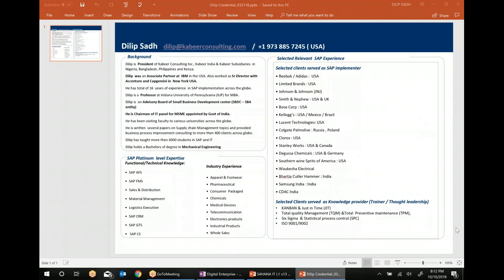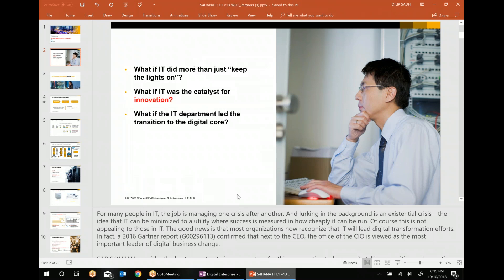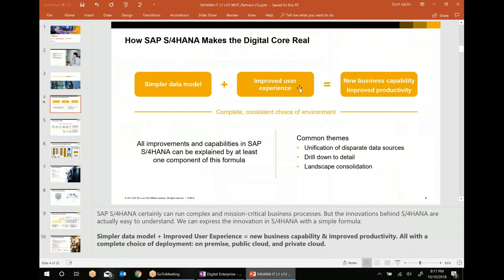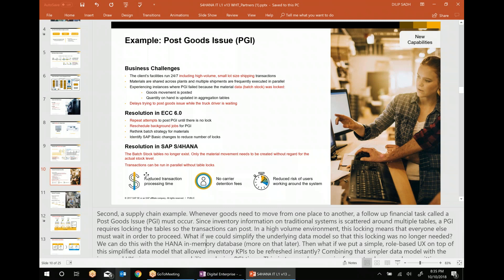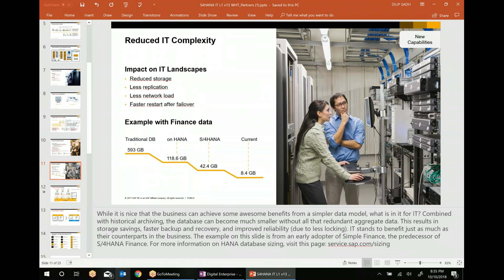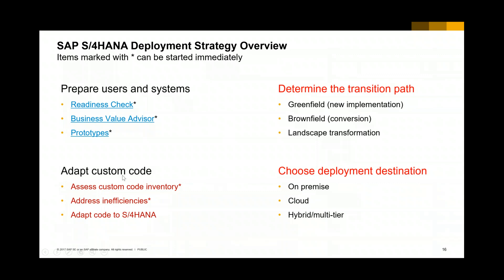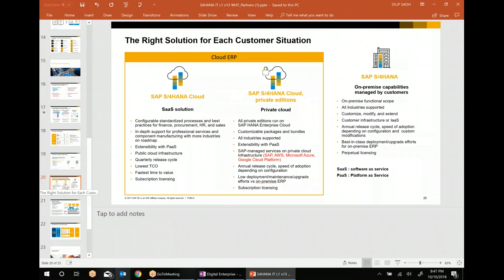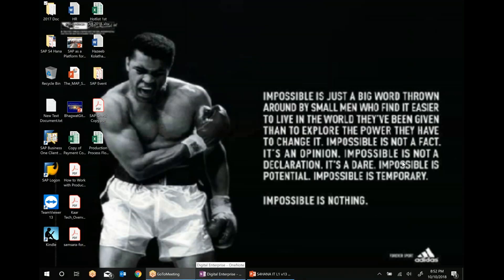SAP S4 Hana overview by Dilip Sadh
"Excellent & Affordable” Training from SAP Consultant with
1) International SAP implementation experience since 1998
2) 5000 students Taught in SAP and growing
3) Corporate and Individual SAP Trainings provided

Kind regards and many Thanks.